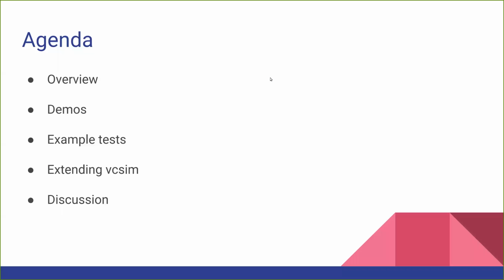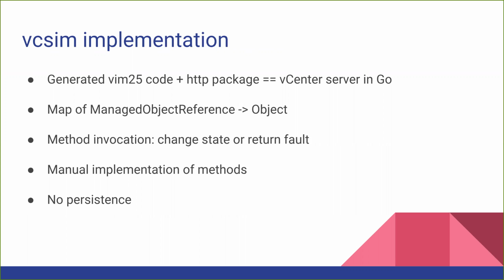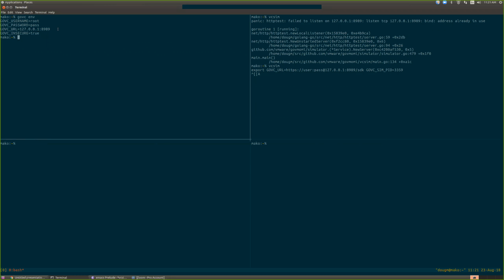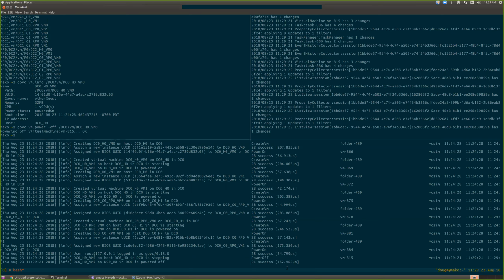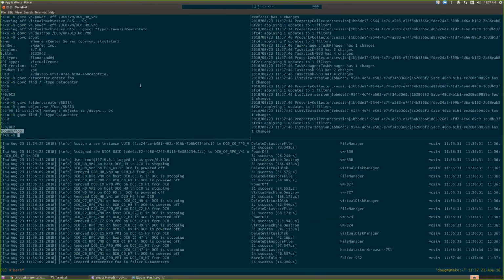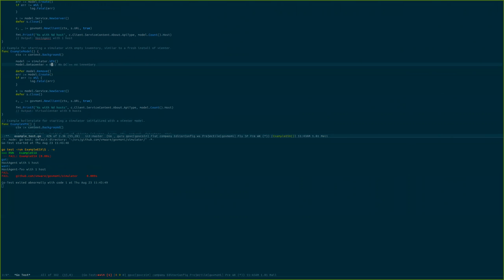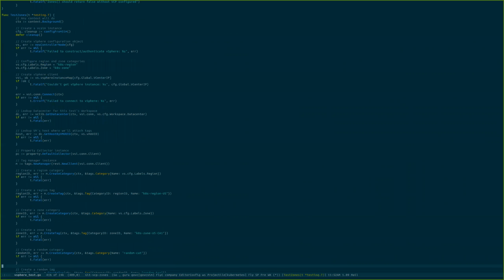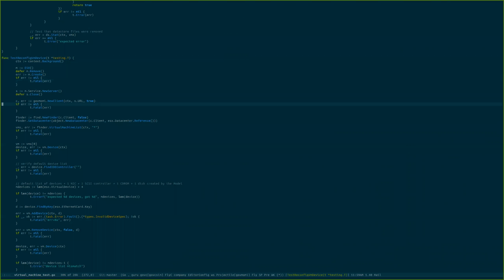vcsim Deep Dive 20180823